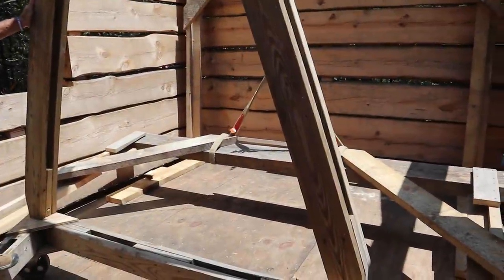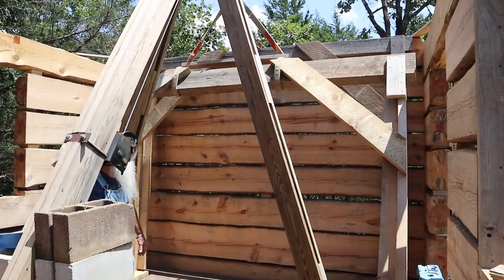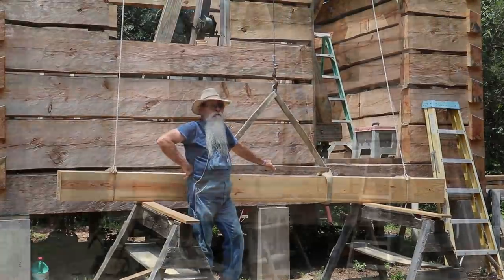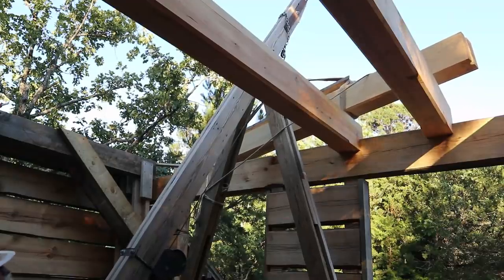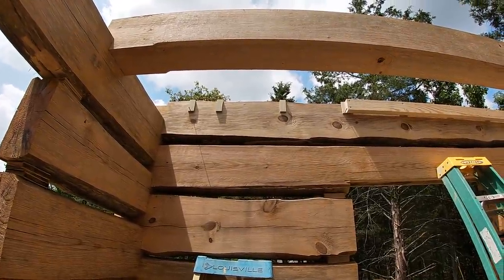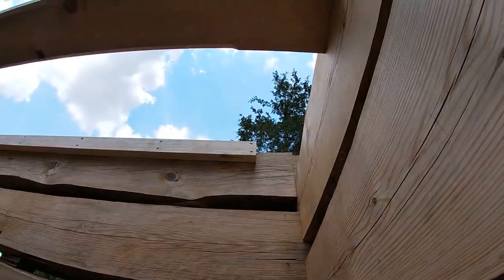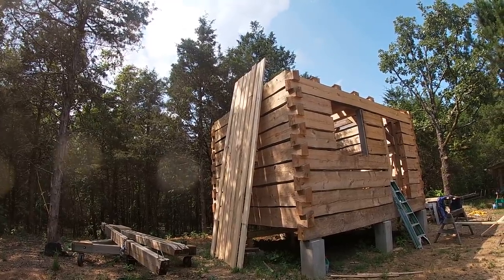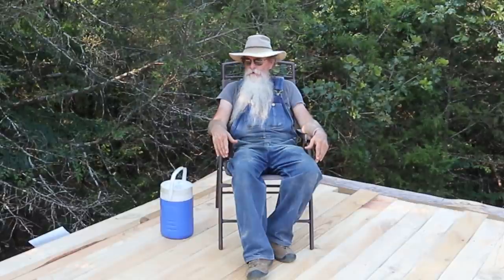Second Floor Joist, Dovetail Log Cabin Build (Ep 31)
I will be planing and truing 7" x 9" timbers for the 2nd floor joists, setting the joists in the pockets, and installing temporary flooring to support a new shorter hoist.

Two Speed Winch
8" Swivel Wheels